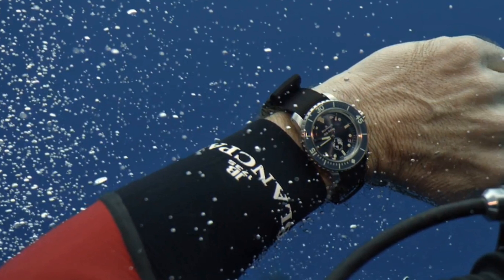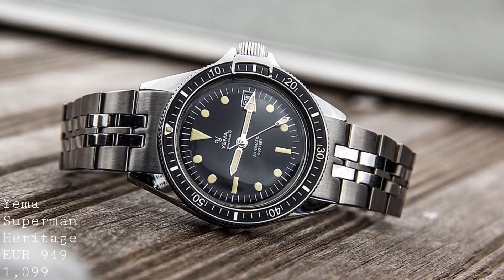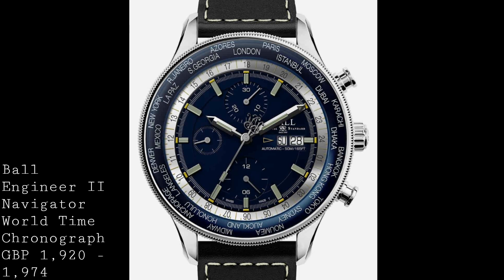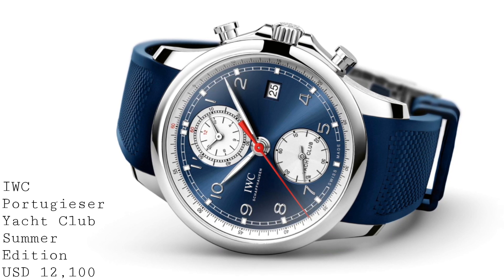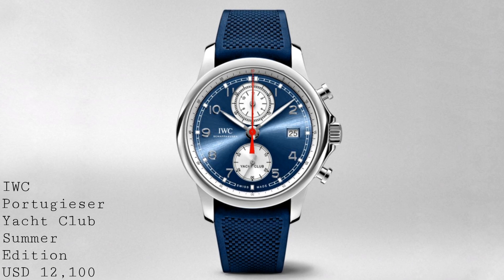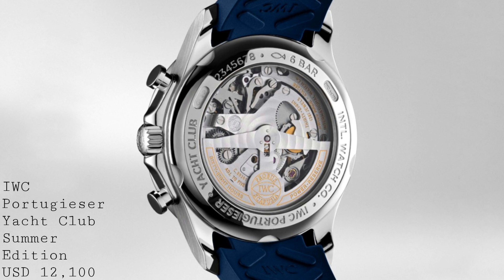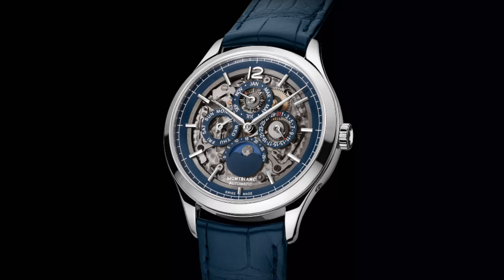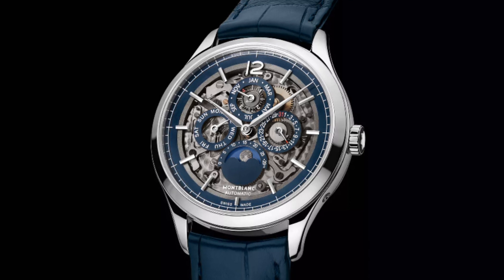Wristwatch News: July 2018 | Armand The Watch Guy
In today's video, I would like to discuss several new releases this month which show colourful and sporty pieces for the summer. I have also included a beautiful re-edition from the French brand Yema and a wonderful perpetual calendar from Montblanc. These watches vary from dive watches, to chronographs, to dress watches.

Featured Watches:
-Yema Superman
-Ball Engineer II Navigator World Time Chronograph
-IWC Portugieser Yacht Club Summer Edition
-Blancpain Fifty Fathoms Ocean Commitment III
-Montblanc Heritage Chronometrie Perpetual Calendar Sapphire